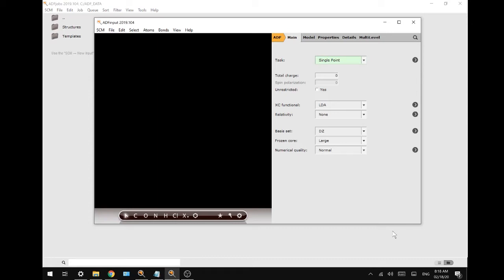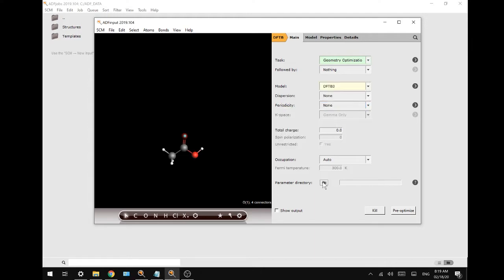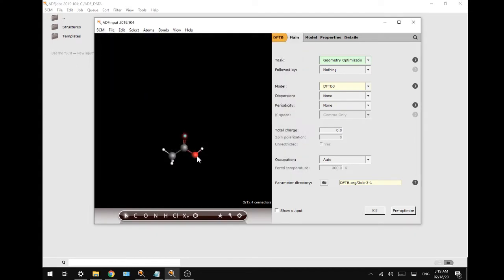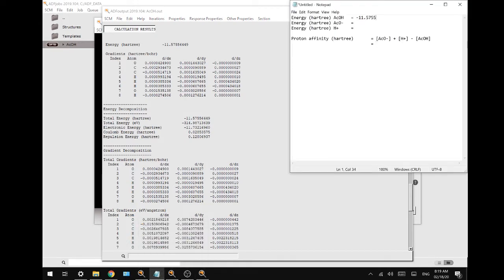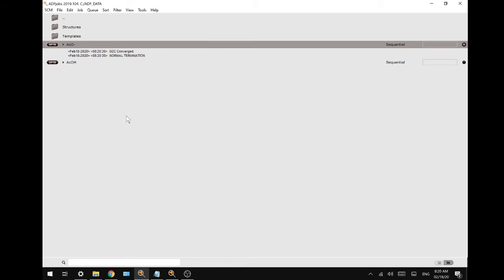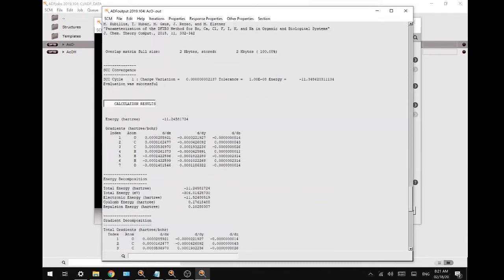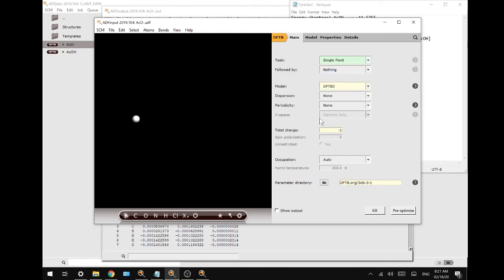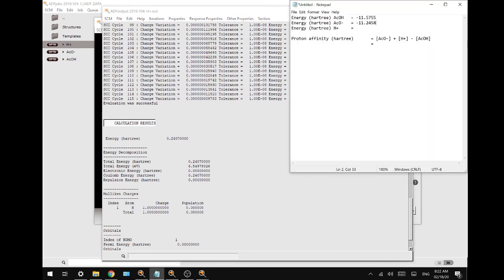AMS-DFTB Tutorial: How To Calculate Proton Affinities in AMS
In today's tutorial we are looking at the DFTB-mode in the Amsterdam Modelling Suite. This mode works exceptionally well for very quick DFT calculations and MD simulations!

Please let us know if this tutorial was useful down below and tell us what tutorial you would like to see next!